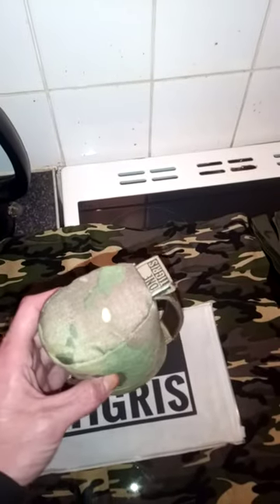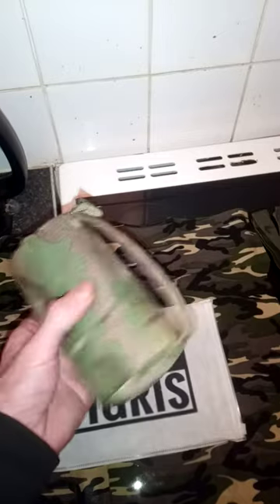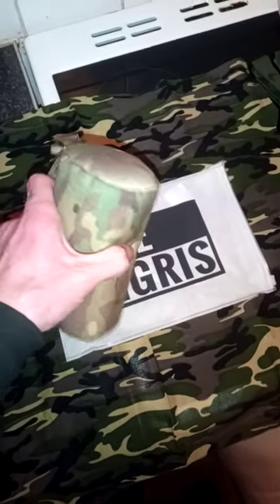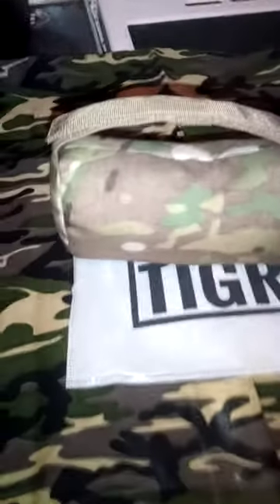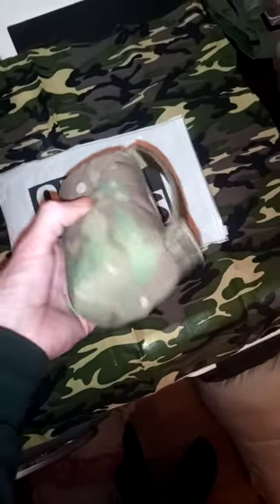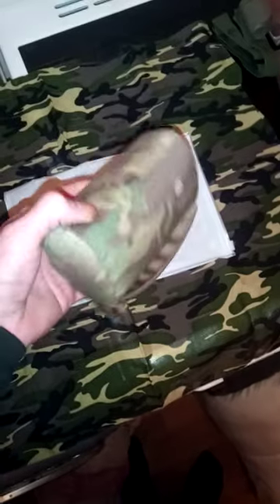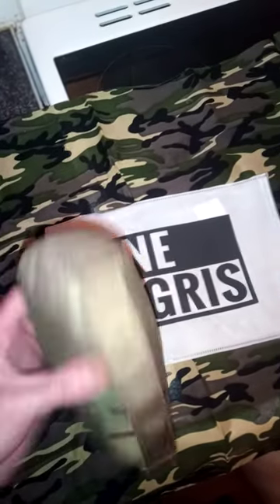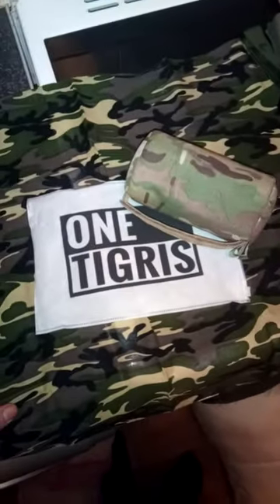onetigris shooting/gun bag rest (quick look and review)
a quick look at the one Tigris shooting/gun bag rest.

Amazon - £15 (prefilled)
                  £12 (empty bag)